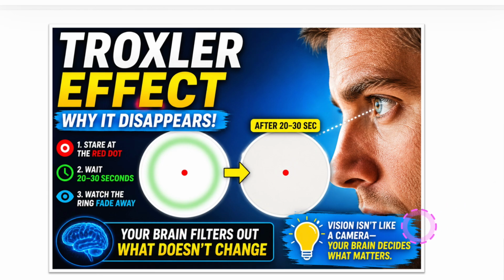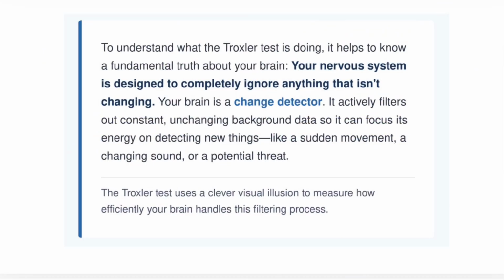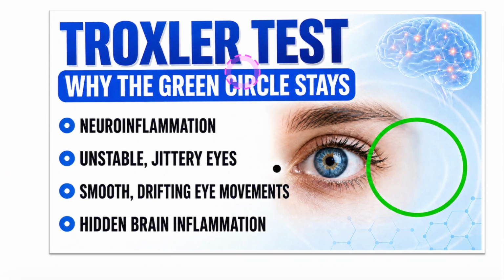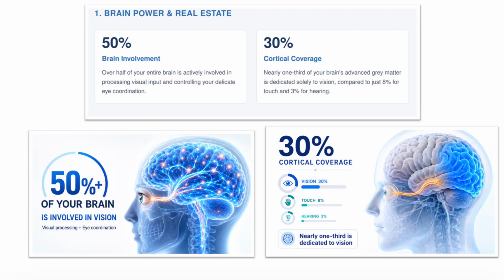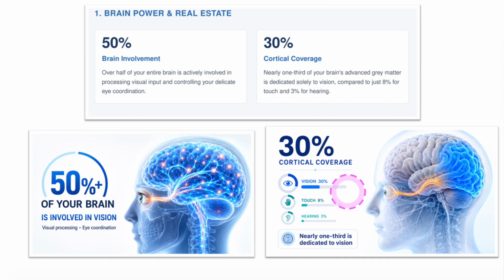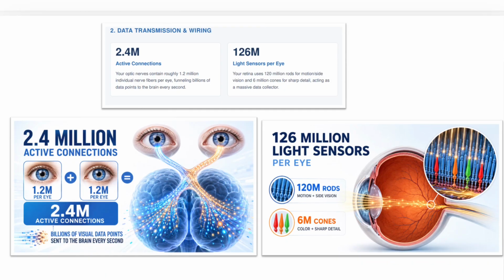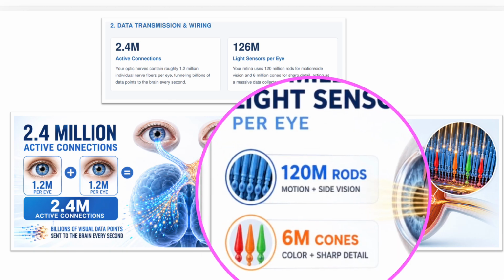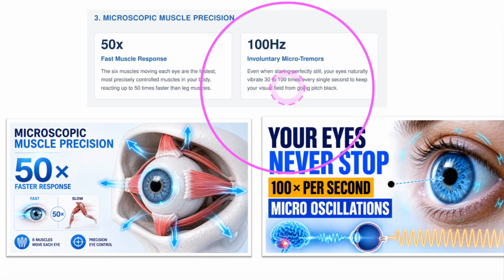Your Eyes Are Keeping You Anxious | Try This Now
What if your eyes are sending too much “noise” into your brain?

That may sound strange.

But your eyes are one of the biggest input systems into your nervous system.

And when they are not working well, your brain may stay stuck in high-alert mode.

That can show up as:

✅ Brain fog
✅ Brain fatigue
✅ Dizziness
✅ Anxiety or panic attacks
✅ Dysautonomia symptoms
✅ Constipation or diarrhea
✅ Racing heart
✅ Trouble driving or shopping

One simple screen is called the Troxler Effect test.

Here is the basic idea:

✅ You stare at a red dot
✅ A green ring sits around it
✅ In a healthy response, the green ring should fade
✅ If it does not fade, your brain may not be filtering visual input well

This does NOT diagnose you.

But it may show that your eyes, brain, vestibular system, or cerebellum may be involved.

Because your brain is built to notice change.

✅ Movement
✅ Threats
✅ Noise
✅ Light
✅ Things in your side vision

If your brain cannot filter what does not matter, it may keep treating safe input like danger.

That can keep your nervous system fired up.

And that is why some people feel “on edge” all day.

The problem may not be “just anxiety.”

The problem may be your brain getting overloaded by bad visual input.

Your eyes connect deeply into the brain.

That is why concussions, car accidents, sports injuries, mold, inflammation, gut problems, poor fats, and toxic stress may all affect visual control.

The key question is simple:

✅ Are your eyes helping your brain calm down?
✅ Or are they keeping your brain stuck in alarm mode?

If you have complex symptoms and no one can find the cause, this may be one missing piece.

00:00 Can a simple Brain Toolkit app test if your eyes are causing dysautonomia, brain fog, dizziness, anxiety, panic attacks, constipation, or diarrhea?
01:32 What is the Troxler Effect, and why should the green ring fade when your eyes and brain are working normally?
03:20 Why does your brain ignore things that do not change, so it can focus on movement, danger, and new threats?
04:46 How can poor eye fixation keep the brain on high alert and trigger dysautonomia symptoms like racing heart, panic, and dizziness?
06:24 Why can a green circle that does not disappear suggest neuroinflammation, eye tracking problems, vestibular dysfunction, or cerebellum stress?
08:00 Why is vision so important when 50% of the brain and 30% of the cortex are involved with visual processing?
09:20 How can concussion, mold toxicity, leaky gut, inflammation, low omega-3s, and poor brain health affect eye function?
10:58 Why can overloaded visual pathways send too much input into the brain and worsen blood pressure, blood sugar, anxiety, and dysautonomia?
12:46 How do microsaccades and tiny eye movements help you stay focused on the red dot during the Troxler Effect test?
12:46 What should you do if the Troxler Effect test shows abnormal eye, brain, or nervous system function?

Can your eyes be causing your dysautonomia or brain fog? Use this simple app to check if eye issues are linked to your symptoms.

Many people struggling with chronic fatigue, dizziness, or anxiety do not realize that their eyes might be a root cause of their neuroinflammation. This video introduces the Brain Toolkit app, a tool you can easily install on your phone to identify if your visual system is contributing to your health challenges.

By following the steps in this tutorial, you will learn how to use the Brain Toolkit app to self-assess your eye function. If you have been dealing with persistent dysautonomia symptoms and have not found answers, checking your eye health could provide the clarity you need to address your brain fog or physical discomfort.